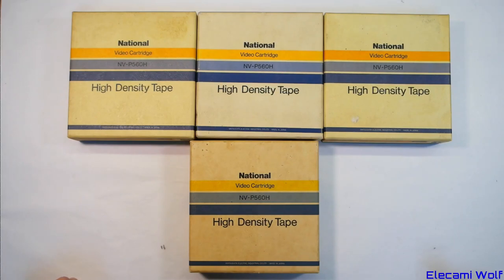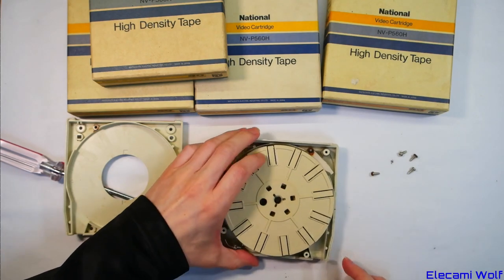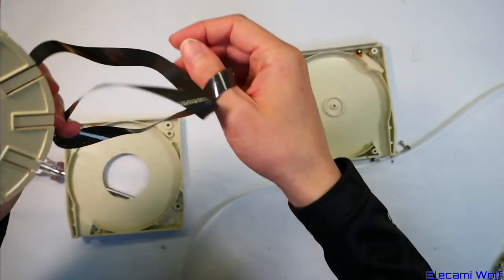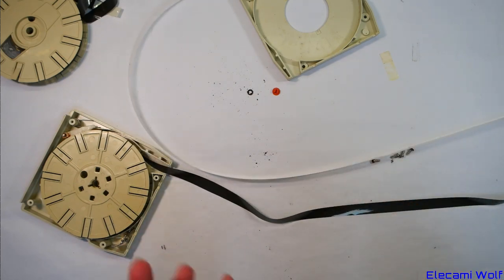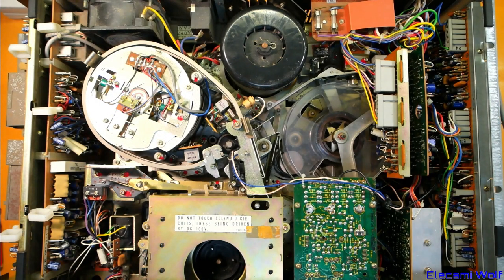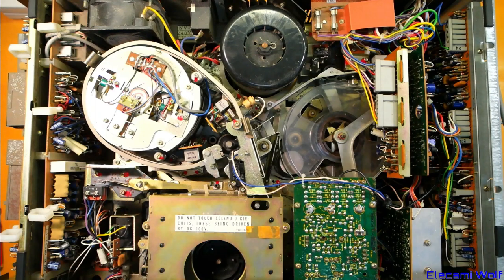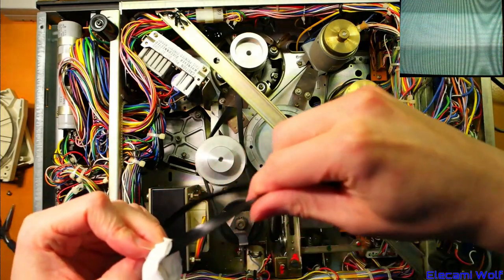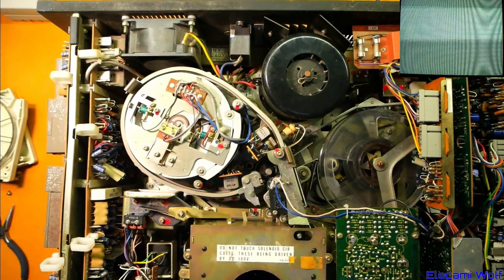EW0099 - National NV-5130 EIAJ-2 Cartridge VTR Investigation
Continuing looking at VTR that use the EIAJ format. Previously in EW0097 , we looked at the National NV-3085. Open Reel EIAJ Tape. This time we look at the National NV-5130 which puts the reel into a cartridge and is able to record and play in color.

Not sure why there is a blank part at the end of this. Nothing is missing.